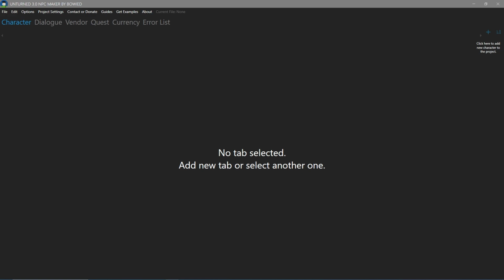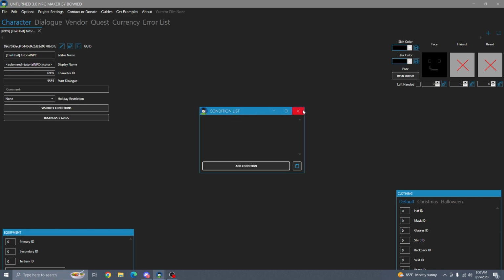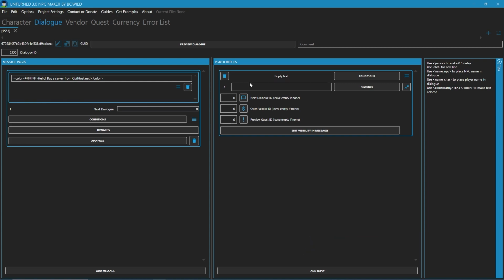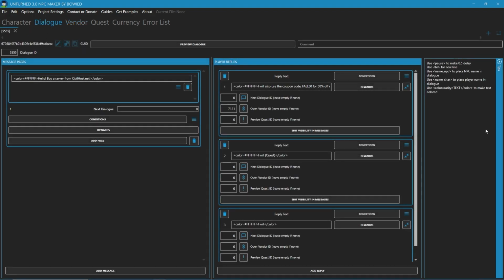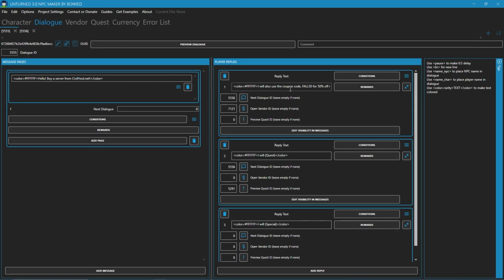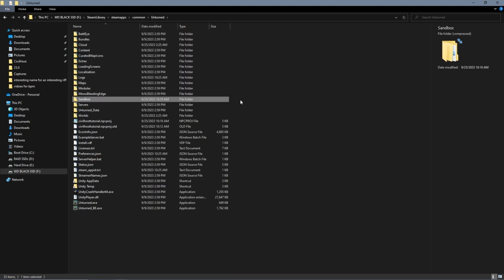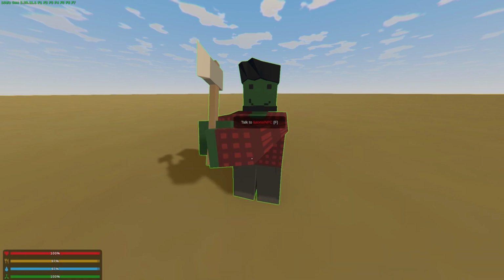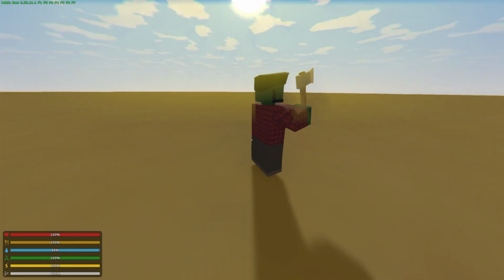Unturned NPC Maker - Tutorial (Unofficial, covers everything you need to know to make NPCs)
Hey guys, I (@crazys_other_corner) posted a tutorial series on this a long time ago, and got decent feedback and lots of questions from you guys from it. So we decided to completely remake it, with actual effort, as at the time, the original series wasn't intended for over a couple thousand people to see it.

Thanks!